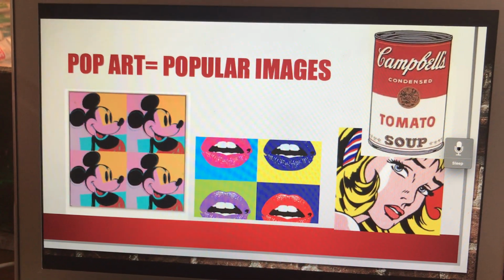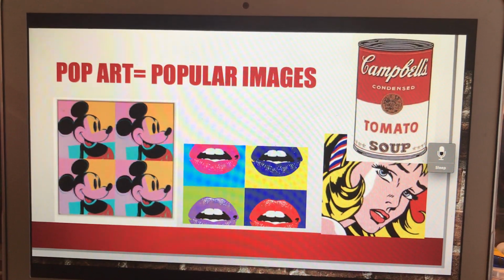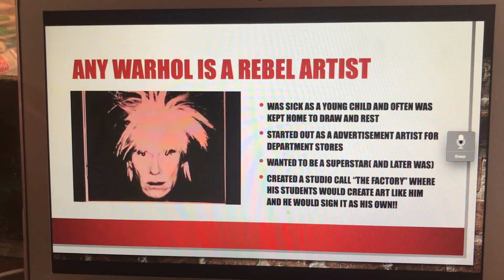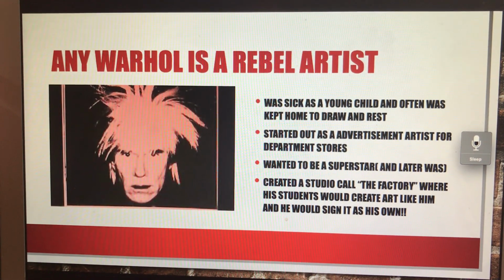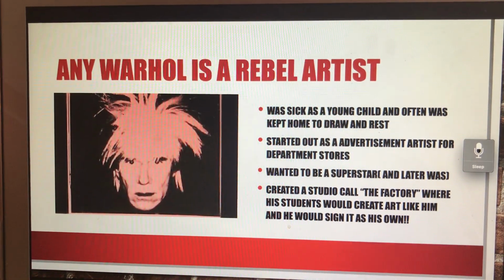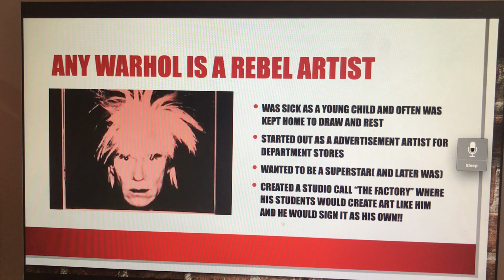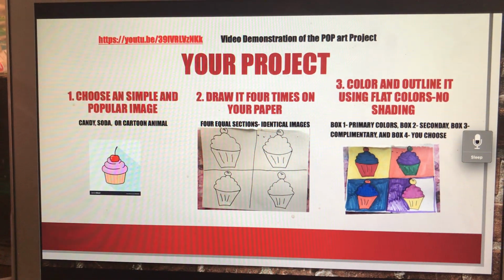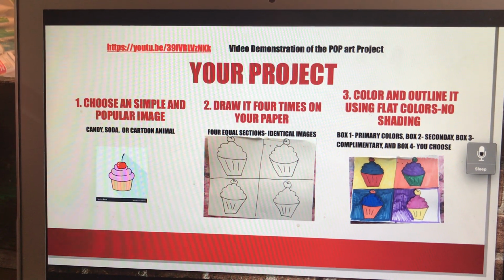5th grade powerpoint pop artand andy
This is part 1 of a 5th grade lesson about Pop art, Andy Warhol, and Complimenting colors.  It is a recorded voice over powerpoint.